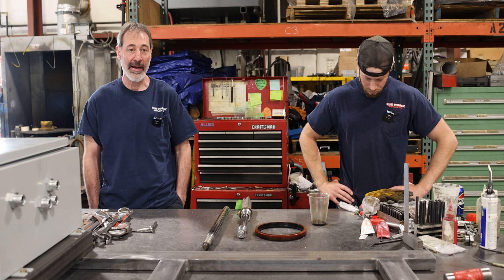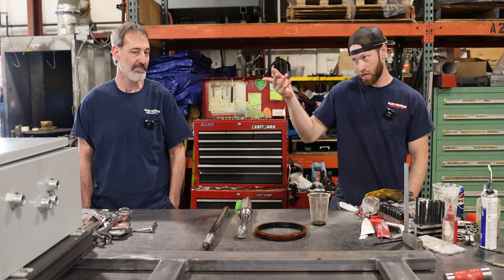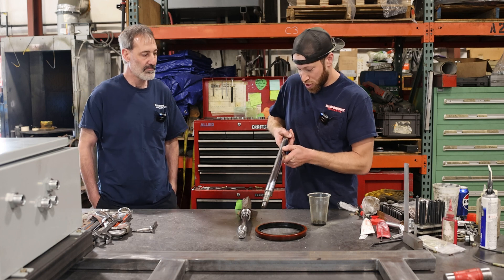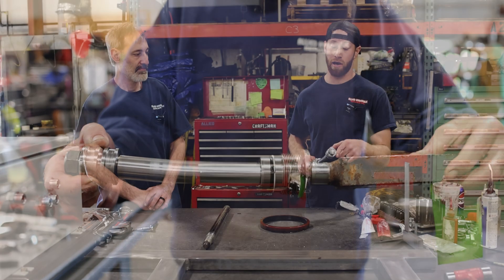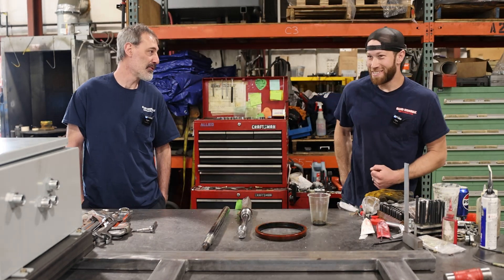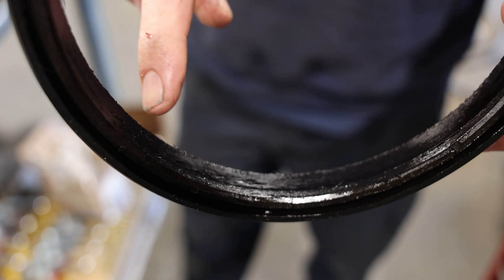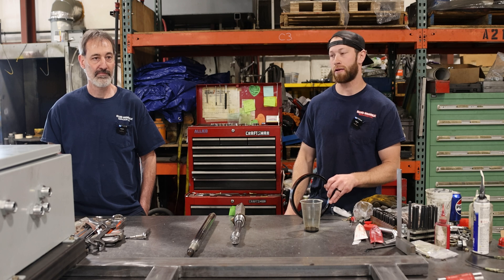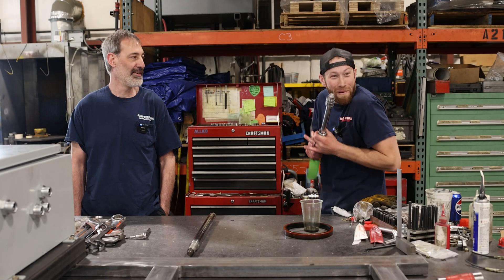Why Do Hydraulic Cylinders Leak? | Common Causes Explained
Uncover the main reasons behind hydraulic cylinder leaks with Allied Hydraulic Service Co. From maintenance mishaps to wear and tear, we break down what causes these issues and how to fix them.